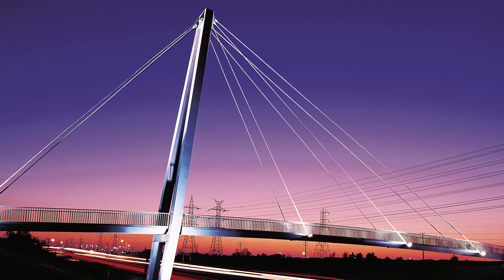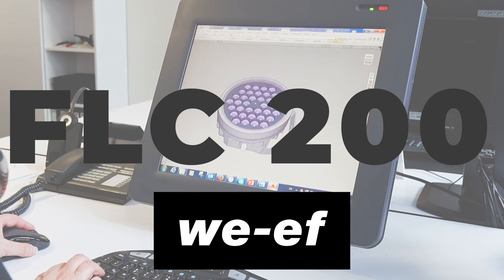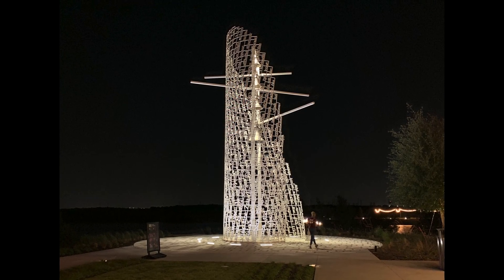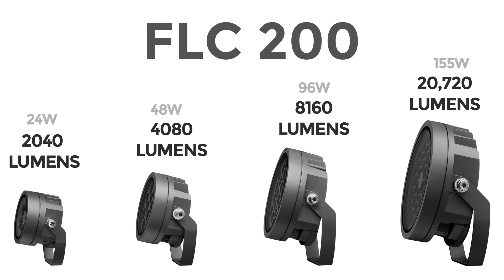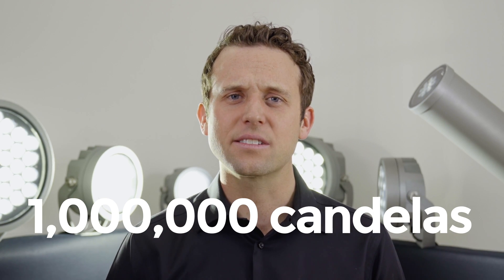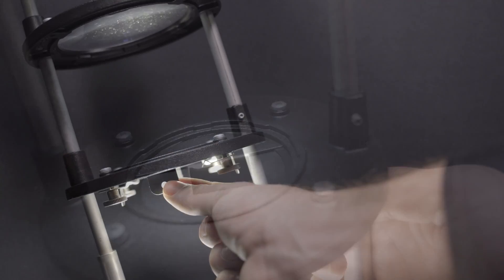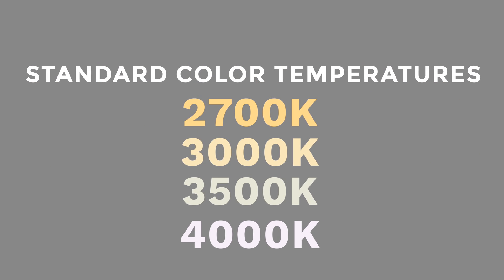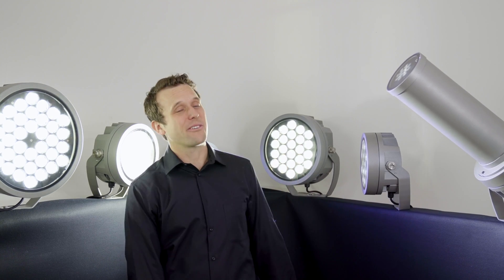Paint with light - FLC 200 by WE-EF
Painting with light requires precision. The optics and robust nature of the FLC200 give you the flexibility to scale in both size and output.

Certain configurations are parts of the Lightspeed program from WE-EF, shipping in just 10 days!